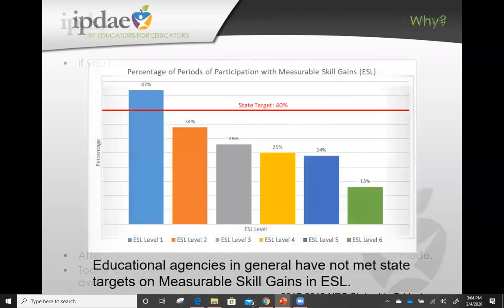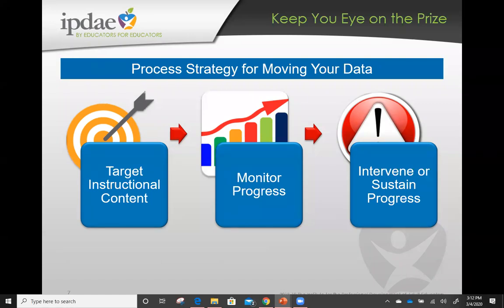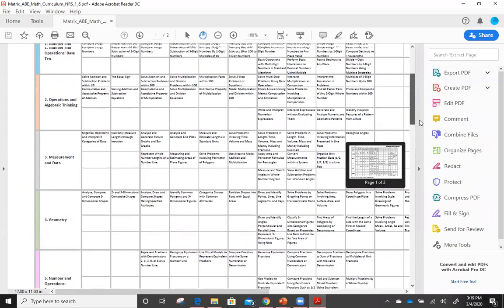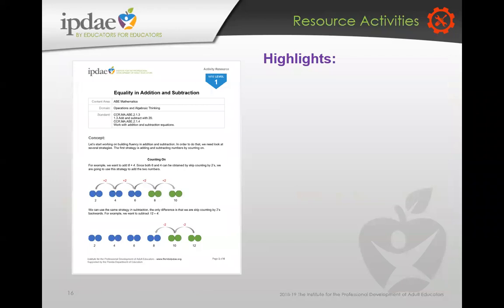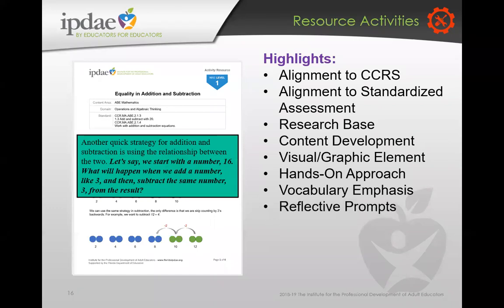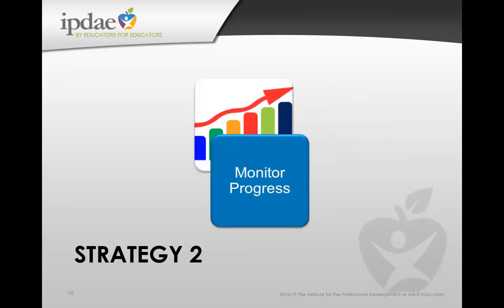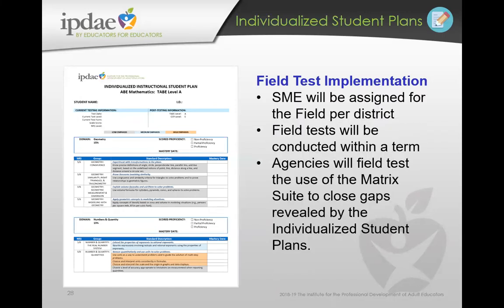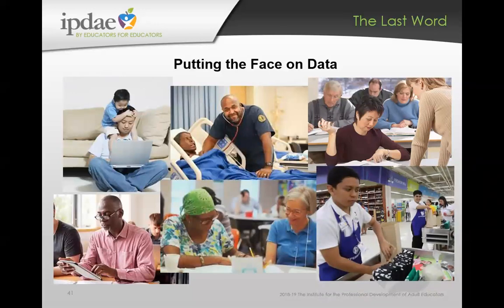Matrices Introduction to IPDAE's Matrix Suite for ABE and GED (Webinar)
Are you ready to boost your adult students’performance to the next level? Explore the newest and most innovative instructional resources developed by Florida teachers and IPDAE Subject Matter Experts (SME’s) to help with improving student performance in TABE® 11 & 12 and GED®.Learn how to integrate the use of the ABE Matrices with other elements of the suite such as the resource activity and the Individualized Student Plans. Explore the new TABE® 11 & 12 overlays to target your students’ weak areas and many more. Participants will receive electronic copies of resources from the matrix suite and links to other related resources.